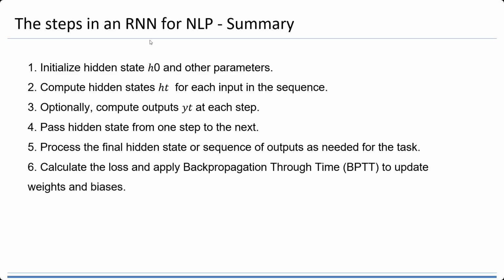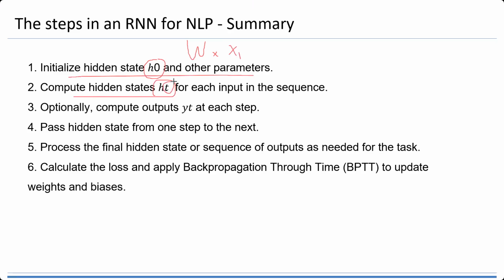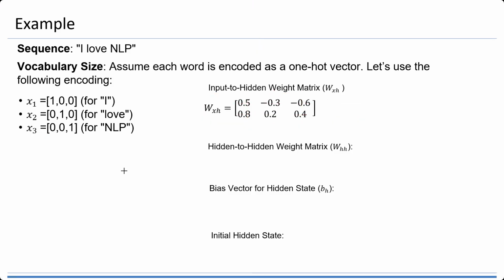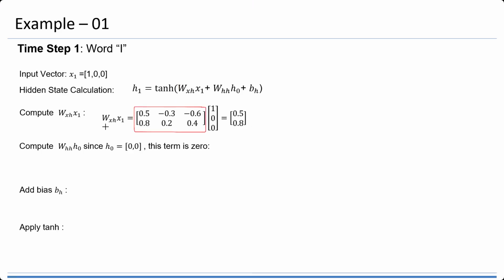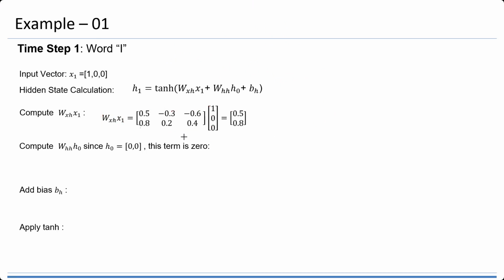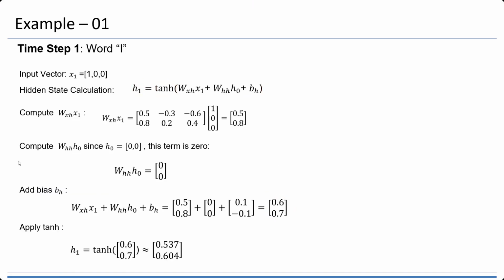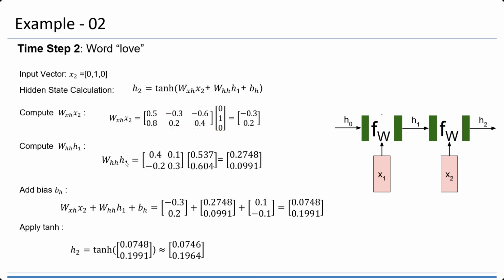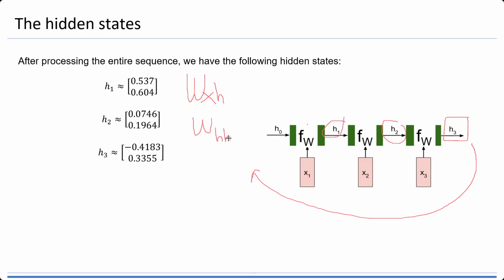20251113 - TA - Deep Learning in TA - Correction